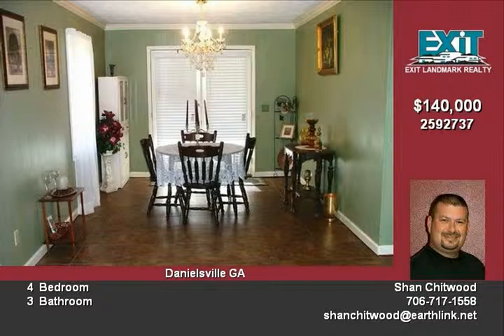916 Collins Bridges Rd Danielsville GA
Great location with large home that is priced to sell This home need some minor finish work on interior, such as trim and molding With a little effort you equity could improve signifacantly This home would also be great for investment property to rent out Click on the tour above for  more info